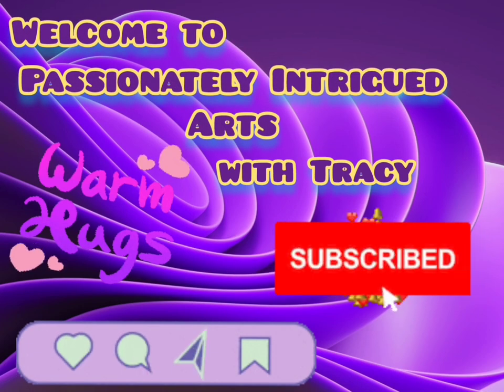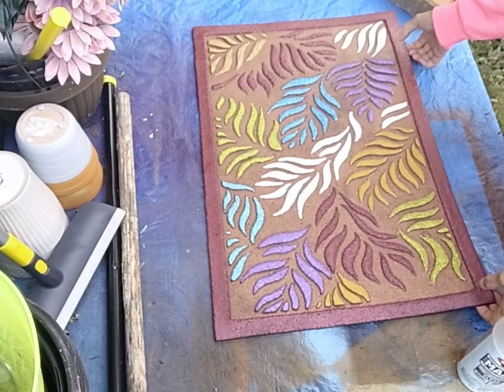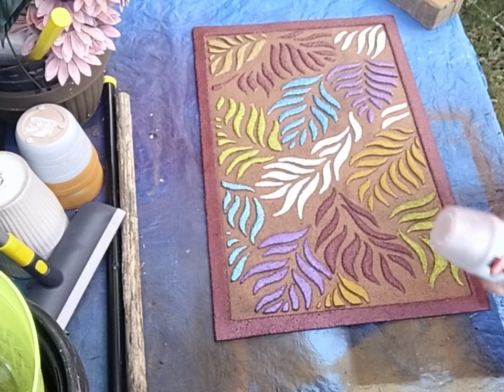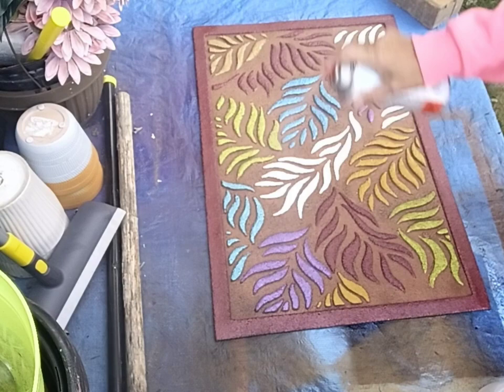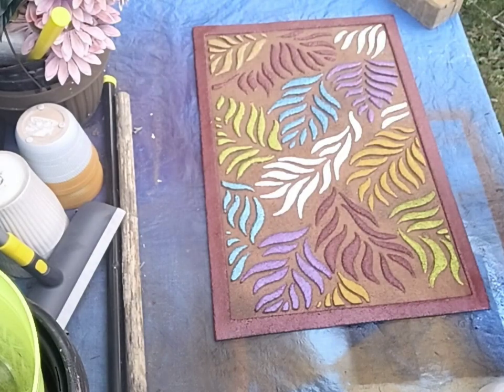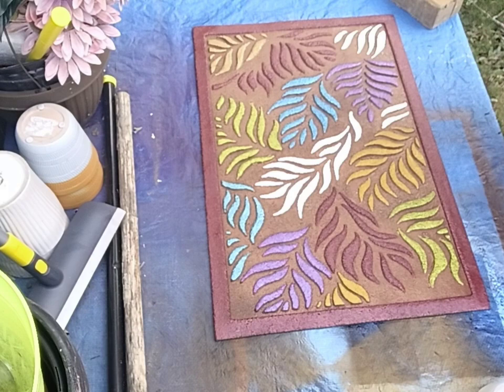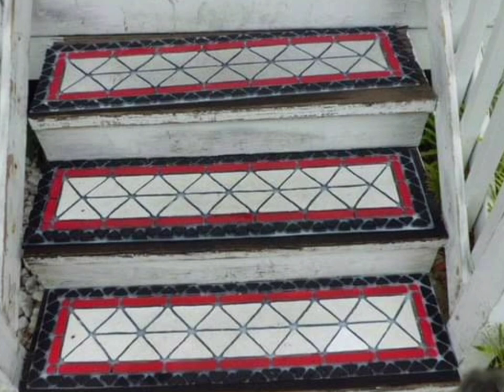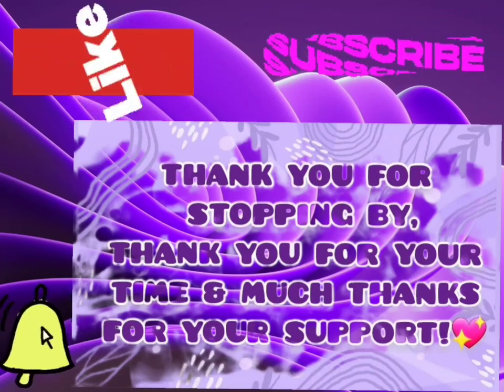Using Acrylic Paints to UpCycle Rubber Floor Mats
Don't Stop Believing. Don't Be Afraid of Change. Don't Underestimate Yourself. Don't Make Excuses. Don't Cheat Yourself. Don't Ever Ever Stop! Be the light you want to receive.
Your time & support are not taken for granted @Tracy's Sweet Touch Production. I create uniquely designed gifts for all occasions, ages, genders and seasons, as well as designing interior & exterior decorative accents. On occasion I get crafty in the kitchen with baking, some meals and little food prepping, and I am learning the love of gardening. My goal is to share my talents, creations & art with you, not to exclude processes, trials, errors, DIY'S & my numerous successes.